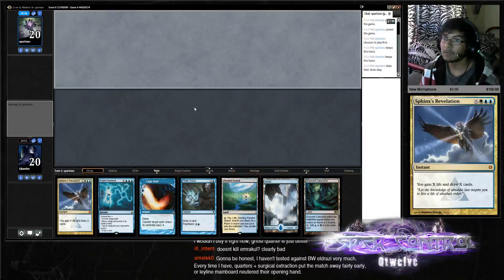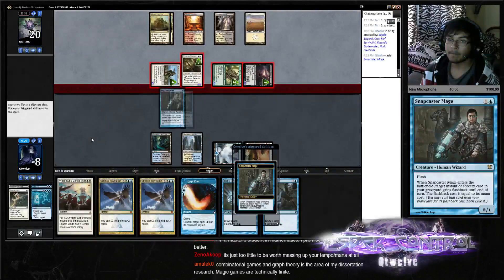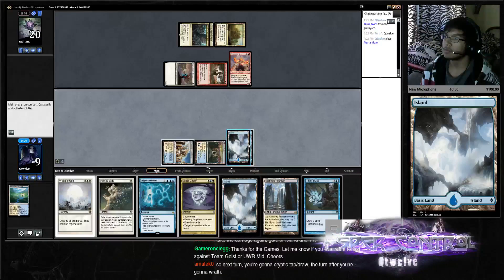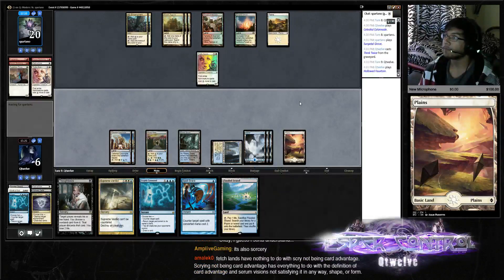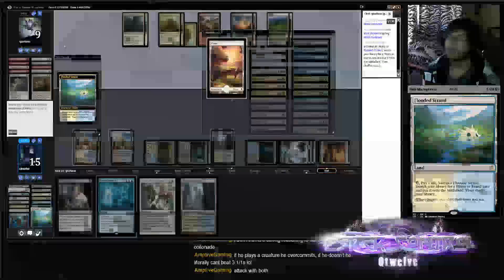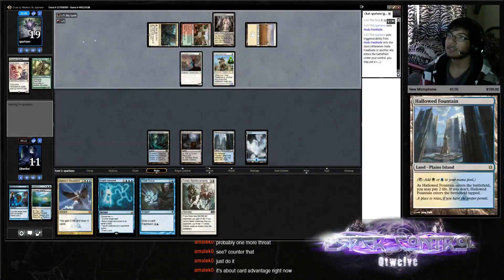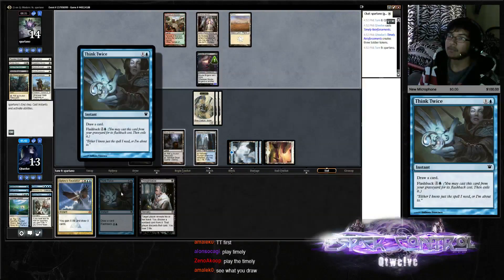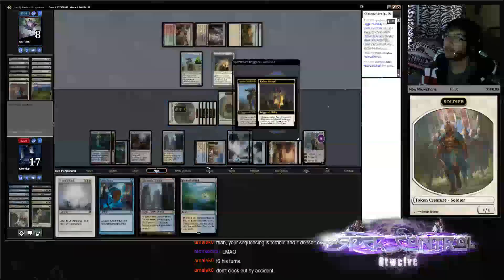Feb 4 Modern Esper Control (Draw-Go) Vs 4c Allies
2/4/2016

Lands 26//
Ghost Quarter 2
Mystic Gate 1
Glacial Fortress 1
Celestial Colonnade 4
Hallowed Fountain 2
Flooded Strand 4
Polluted Delta 3
Drowned Catacomb 2
Watery Grave 2
Urborg, Tomb of Yawgmoth 1
Plains 1
Island 3

Permission 12//
Cryptic Command 2
Void Shatter 2
Logic Knot 2
Remand 2
Spell Snare 4

Draw 12//
Sphinx's Revelation 2
Esper Charm 4
Think Twice 4
Shadow of Doubt 2

Removal 7//
Supreme Verdict 3
Path to Exile 4

Creatures 3//
White Sun's Zenith 1
Snapcaster Mage 2

Sideboard//
Surgical Extraction 1
Thoughtseize 1
Appetite for Brains 2
Dispel 1
Stony Silence 2
Celestial Purge 1
Timely Reinforcements 3
Wrath of God 1
Runed Halo 2
Elspeth, Sun's Champion 1